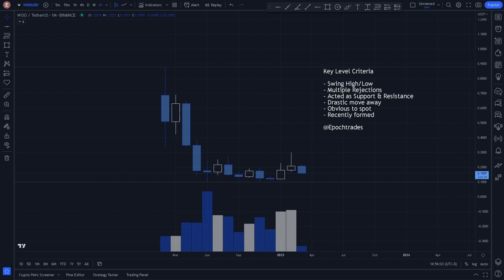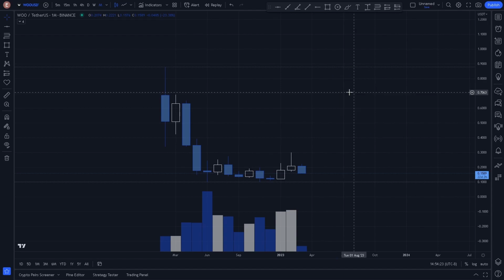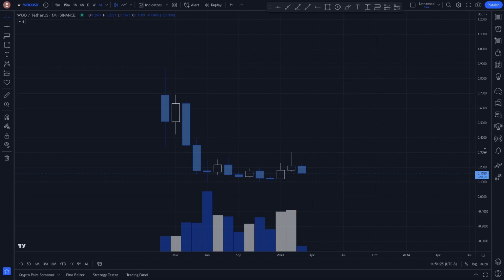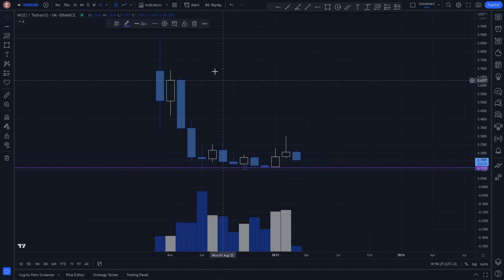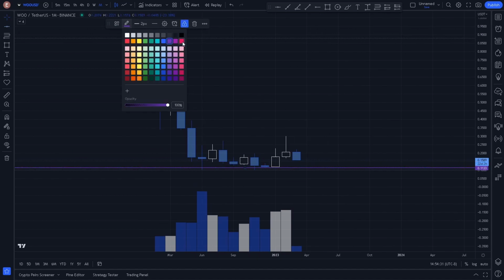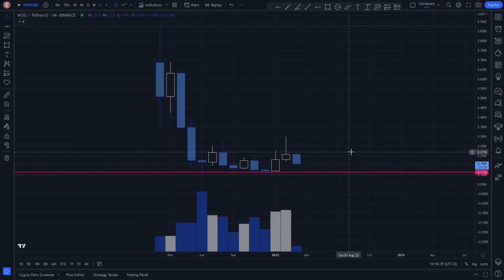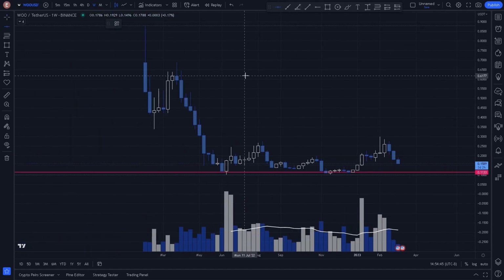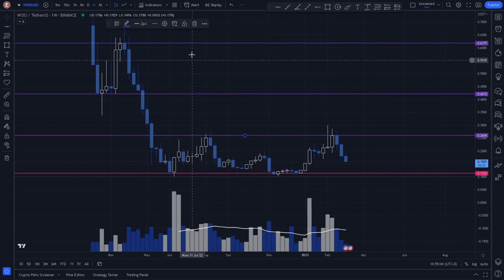WOO Network Monthly & Weekly Key S/R Levels